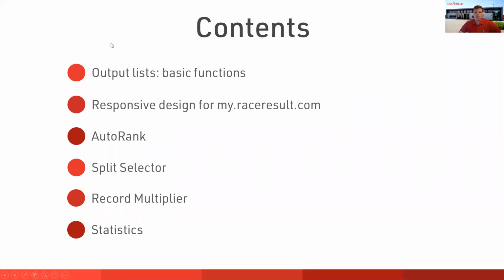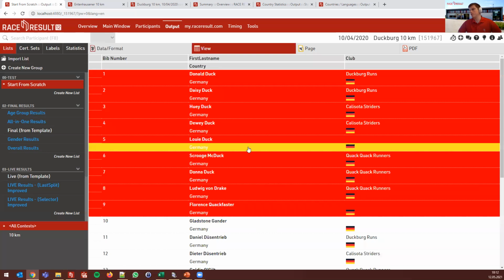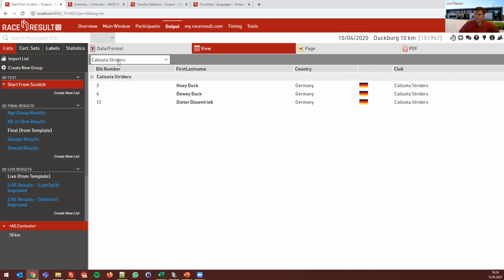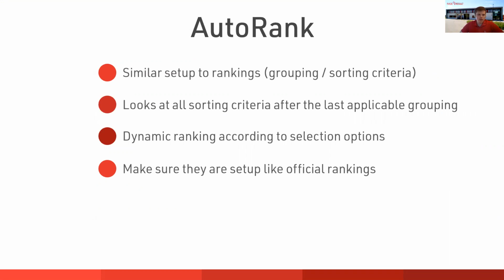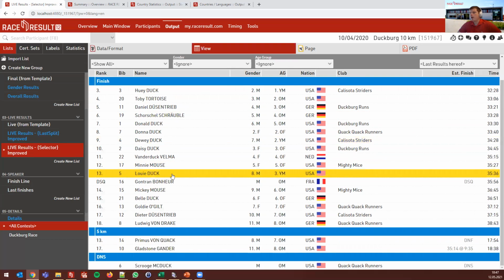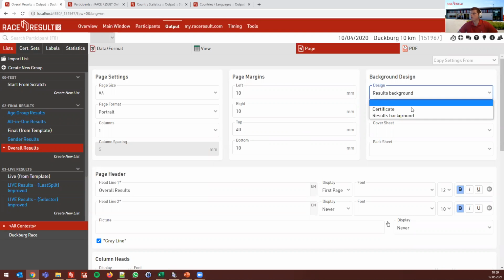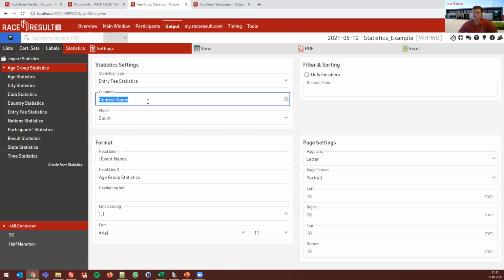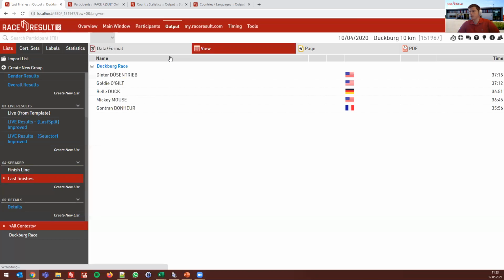Online Training 2021 #5 (English) - Output lists and statistics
In the fifth session of the 2021 Online Training we discuss the setup of output lists, what to be aware of and what to look out for when creating an output list. At the end of the session we also take a quick look at statistics.

►►►About this channel:
RACE RESULT is the timing system you need! With this channel we show you why we are a young and fast growing company with innovative ideas. We present you our newest products, explain our unique technology or just show you some great events timed by our system! Whether you are a timer, organizer or participant, we at race|result take care for your stress-free timing event!

race result AG
Joseph-von-Fraunhofer-Str. 11
D-76327 Pfinztal